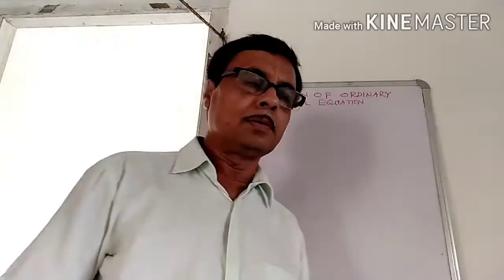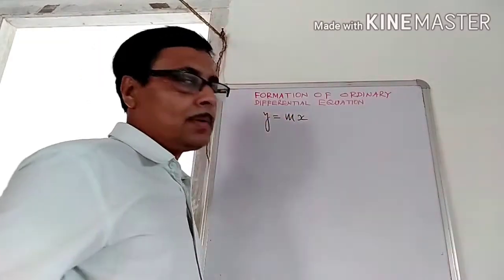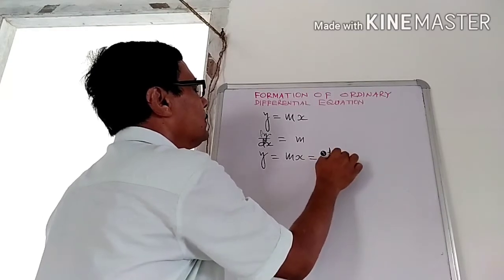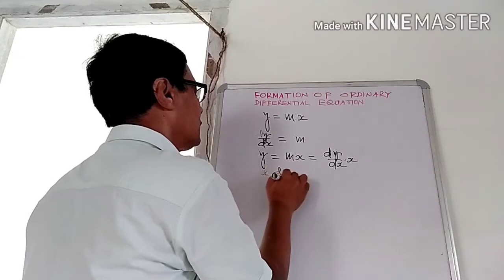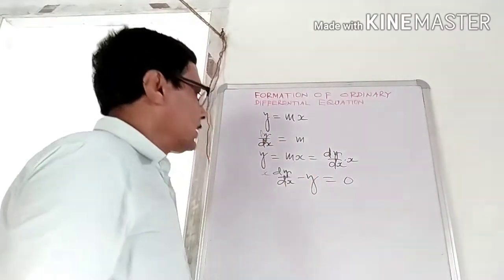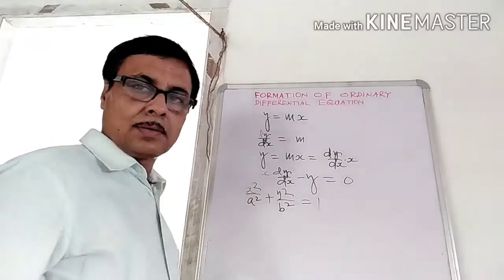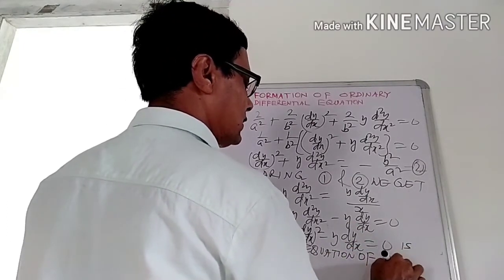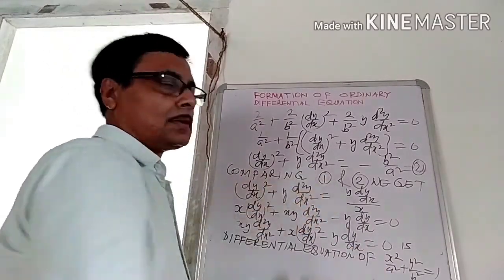Formation of differential equation